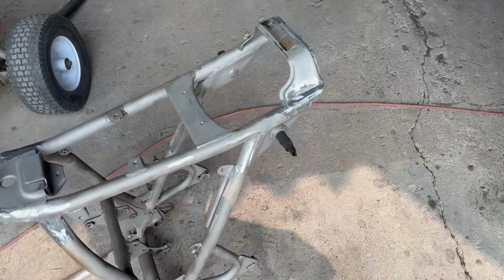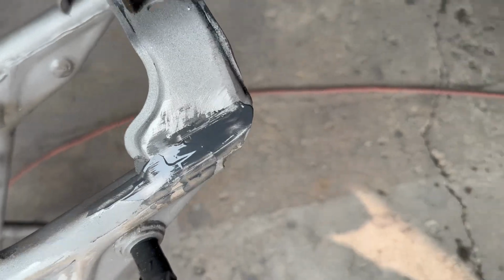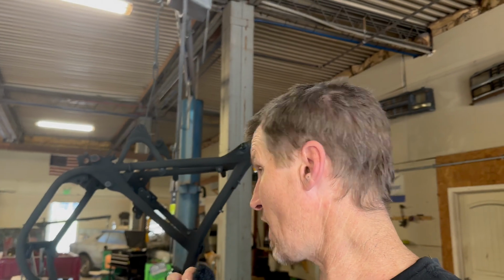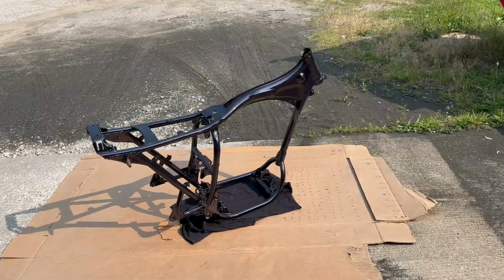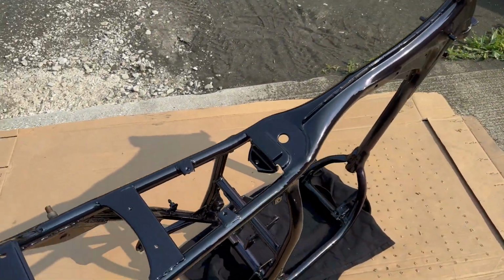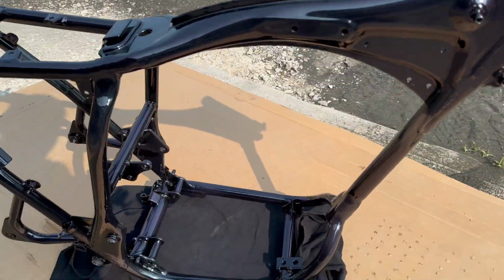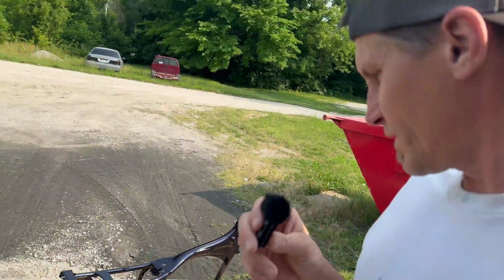This Bike Frame Changes Color Before Your Eyes!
In this video, I'm powder coating a custom Honda motorcycle frame with a custom color created with KP Pigments added to the clear coat of the powder, giving it a color shift effect.

Are you looking to start a powder coating business, or just looking to grow your current powder coating business? Consider joining our Facebook Group "This Business of Powder Coating" to learn from other powder coaters, and help to grow your business

We use Rim Strip to strip paint and powder coating from wheels and parts.

Inkbird PID Controller
3/8" Electric Solenoid Valve 12-VDC

9Pcs/Set Universal Vacuum Cleaner Attachments
502 Piece Professional Plug Kit
40 Pc 1/16" to 3/4" High Temp Silicone Plug Kit
5 Roll High Temp Masking Tape Kit
160pc High Temp Assortment Kit
20pc Extra Large High Temp Silicone Rubber Plug Kit
3/4" Wide High Temp Masking Tape
50 Piece 1/16" X 3/16" High Temp Silicone Plug Kit
124 Piece High Temp Silicone Plug, Cap, Masking Tape and Hook Assortment

UGREEN Micro HDMI to HDMI Cable Adapter
Video Capture Cards, HDMI to USB 2.0